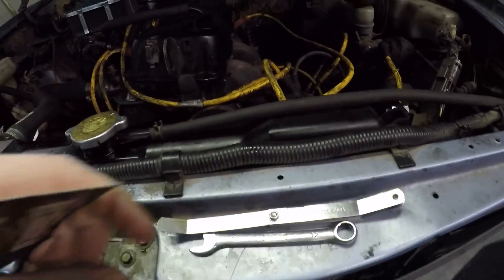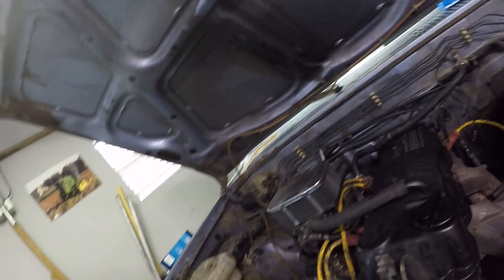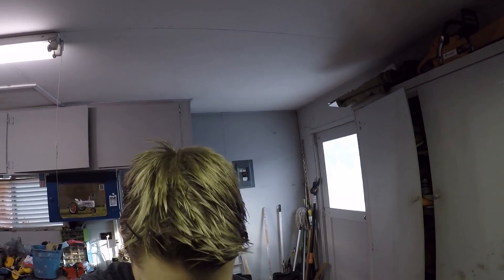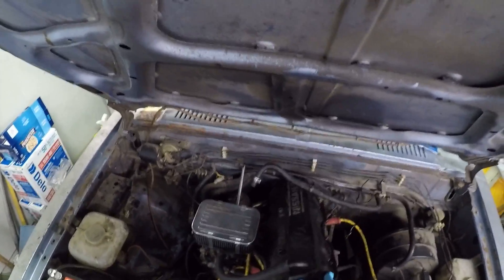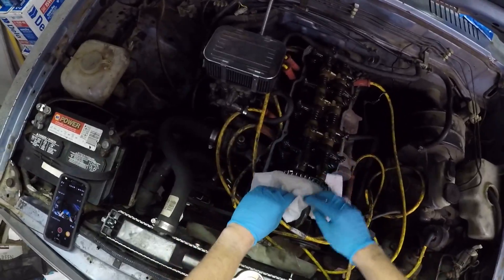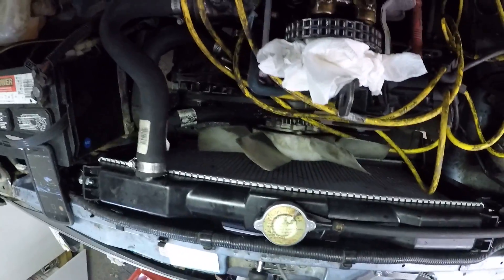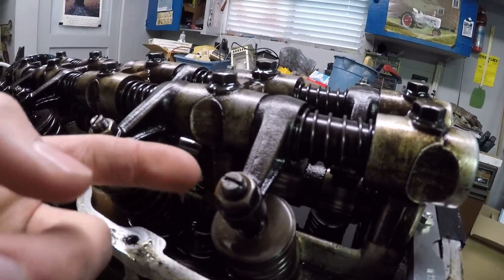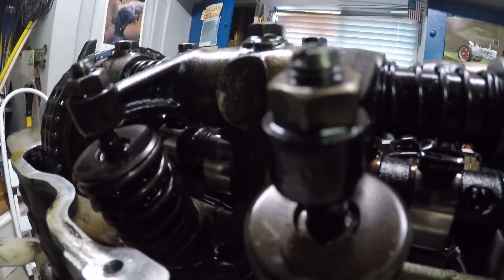How to set valve lash on Nissan 720 Z24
We will be adjusting the valve lash on my Nissan 720 (with the 2.4L Z24 motor) the process should be the same on all models from 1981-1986, just check your manual to ensure that you will need the same feeler gauge size (0.012).
For optimal temperatures while adjusting it is best to set the valves that require first piston at TDC and then warm it up again, then adjust the ones with cylinder #4 at TDC.